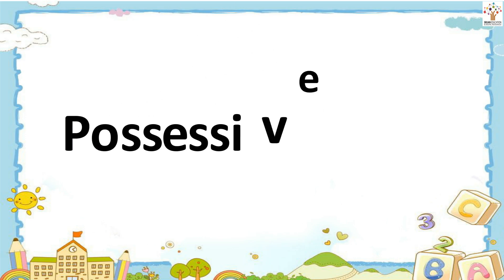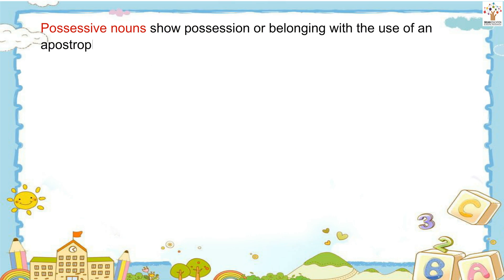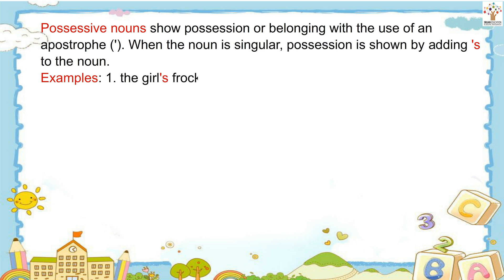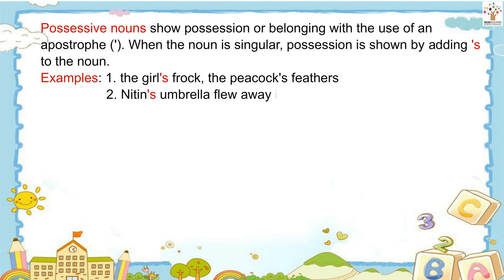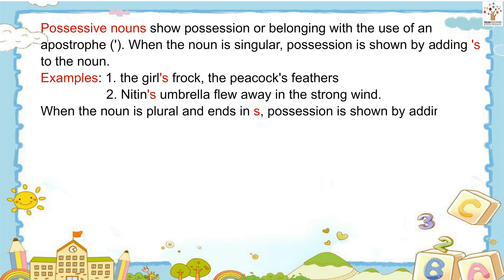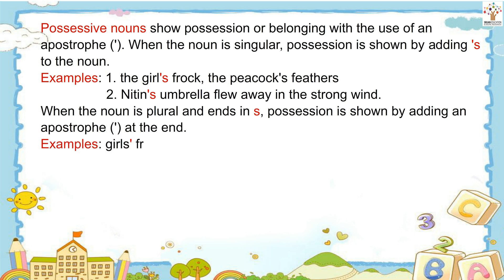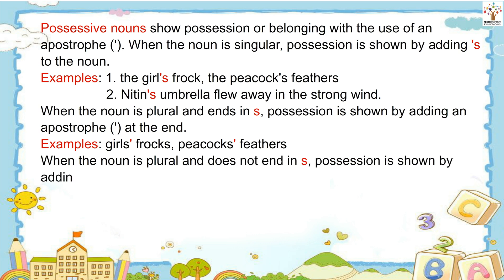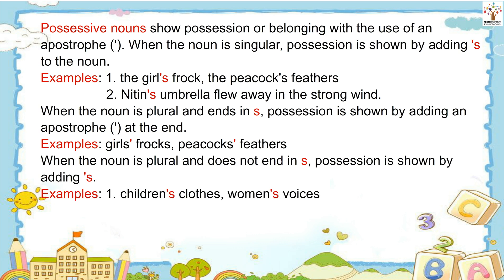Possessive Nouns - Grammar | Activity I Animated | Stories